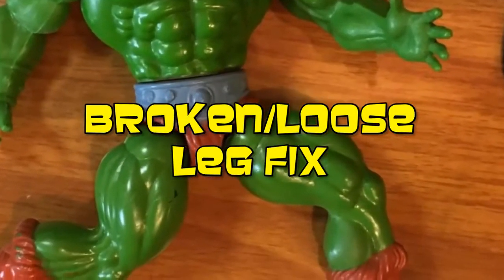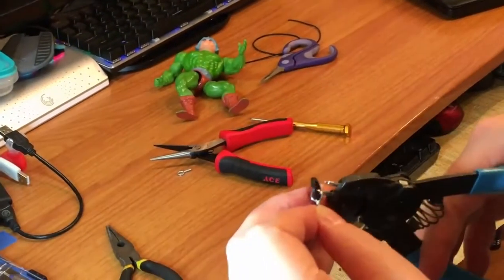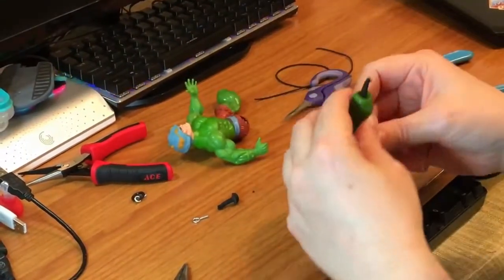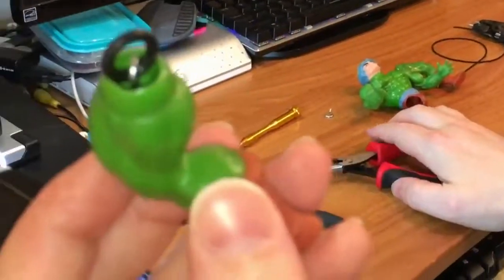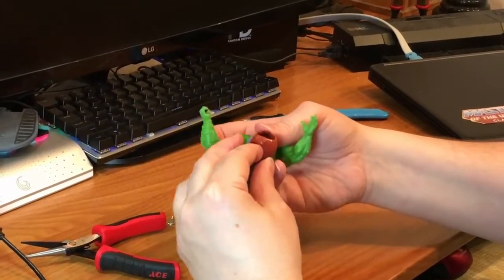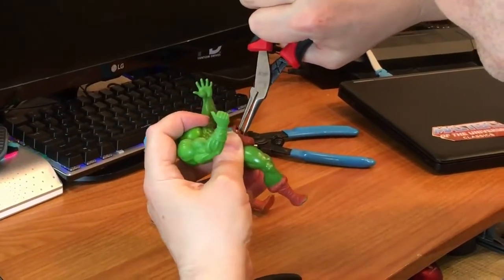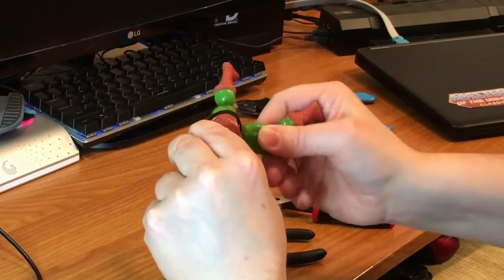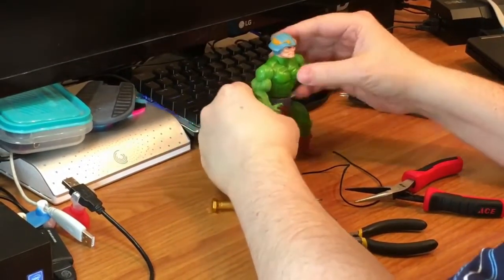Broken Loose Leg Fix for He Man Figures - He-Bro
How to fix He-Man and the Masters of the Universe legs that are loose or broken using He-Bro's O-Ring method